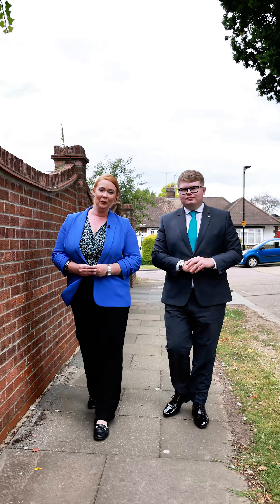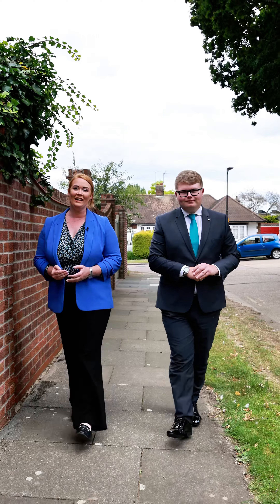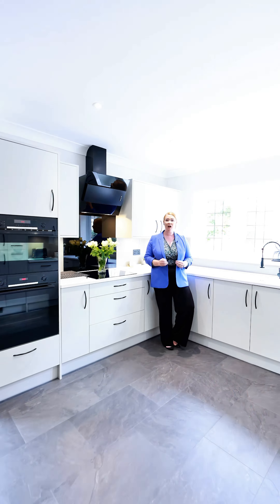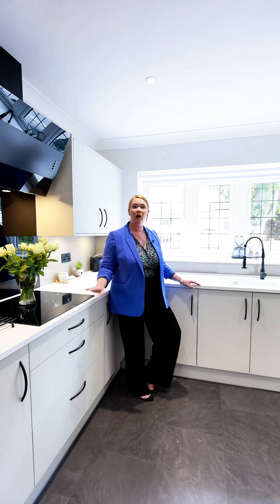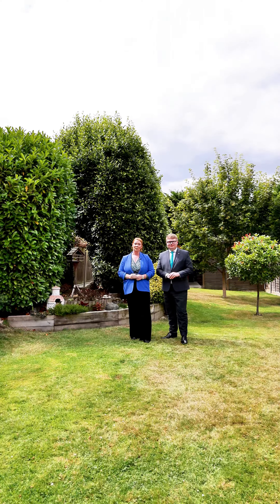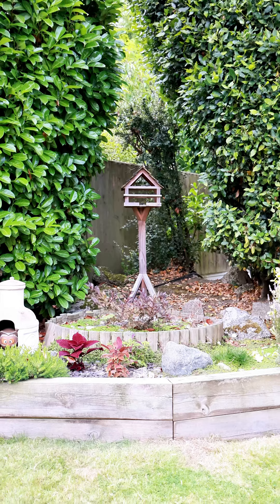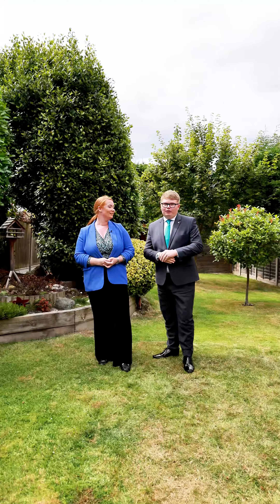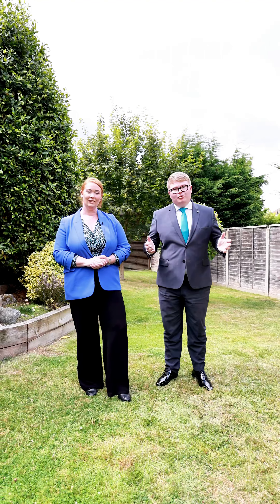Aspire present Southbourne Grove, Westcliff-On-Sea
Welcome to this exceptional three-bedroom detached family home, located in the highly sought-after Southbourne Grove, Westcliff-On-Sea. Impeccably presented to the highest standards, this stunning property offers a perfect blend of modern comfort and elegant design. The ground floor features a contemporary kitchen/diner, a spacious lounge, a dedicated office, and a convenient cloakroom, along with a versatile ground-floor bedroom. Upstairs, the first floor comprises two beautifully appointed bedrooms, including a master suite with an en suite bathroom, as well as a stylish family bathroom.

Outside, the west-facing garden has been meticulously landscaped, providing a serene outdoor space, complemented by a versatile outbuilding currently used as an office. The front of the property offers ample off-street parking and a garage, enhancing the convenience and appeal of this remarkable home. Ideal for families, this residence offers a perfect combination of style, space, and a prime location in one of Westcliff-On-Sea’s most desirable areas.

Contact Aspire Estate Agents on 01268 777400 to book your viewing.